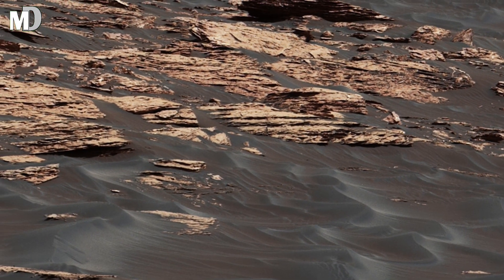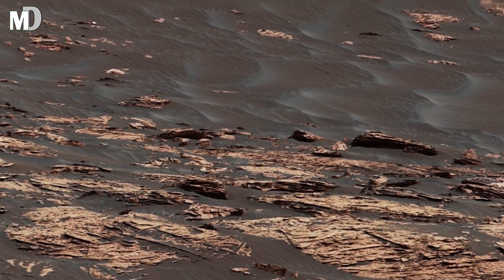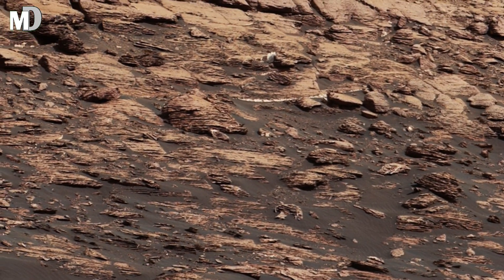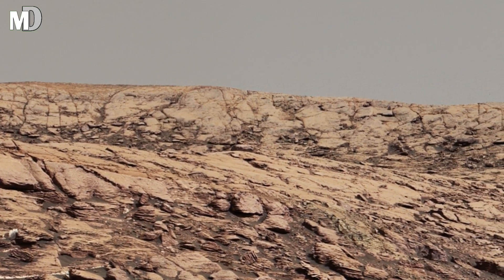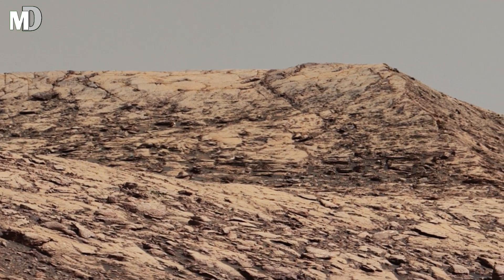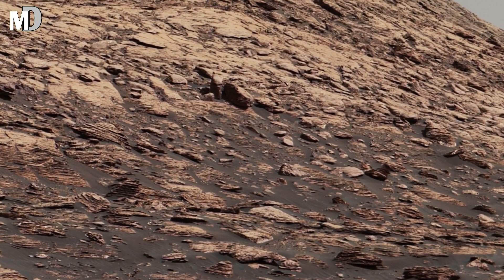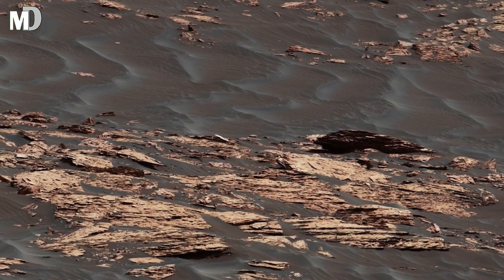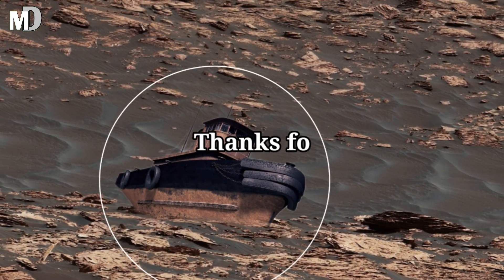NASA’s New 4K Clip Reveals Mysterious Martian Surface | Curiosity Rover’s Fascinating view of Planet